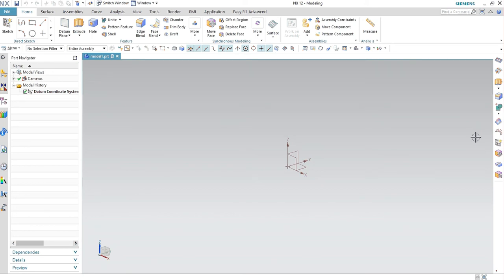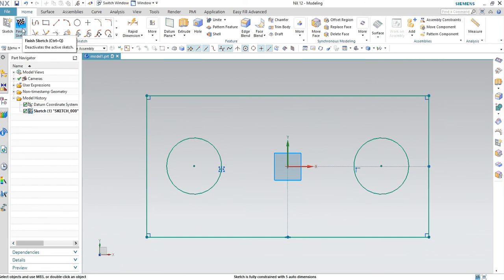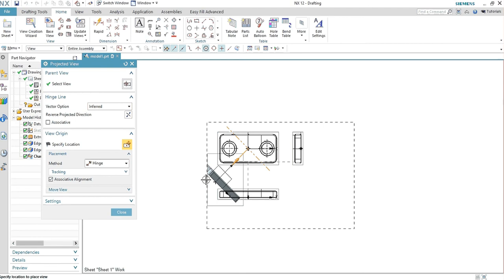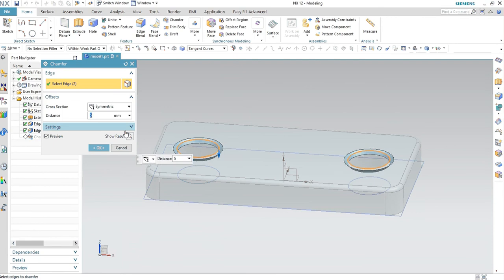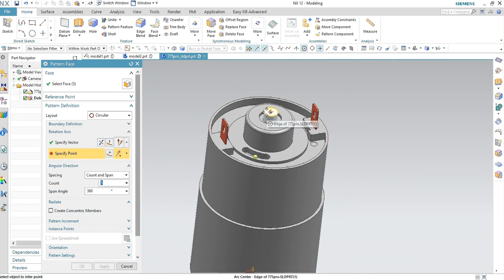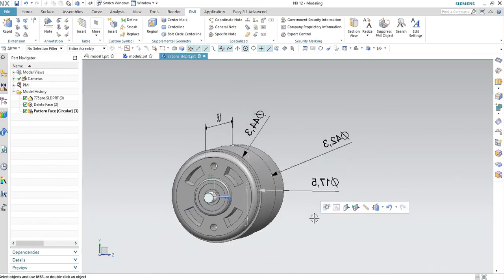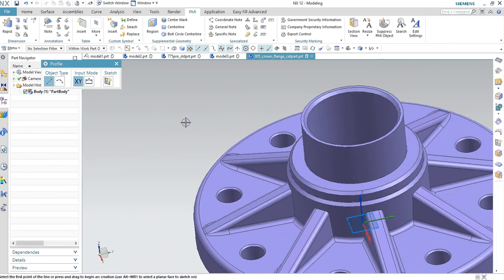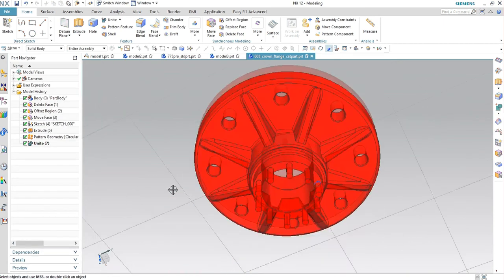NX Basic Design Demo Tagalog